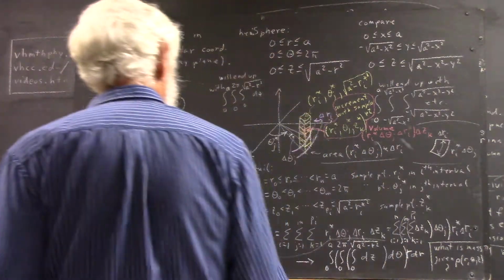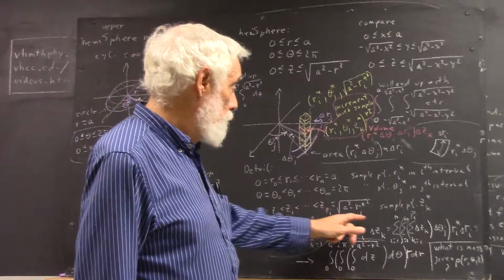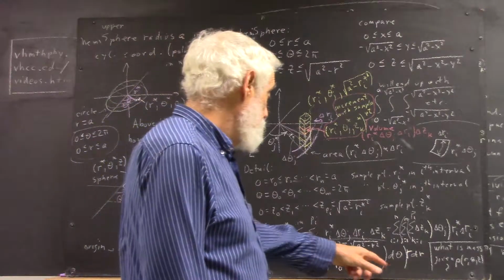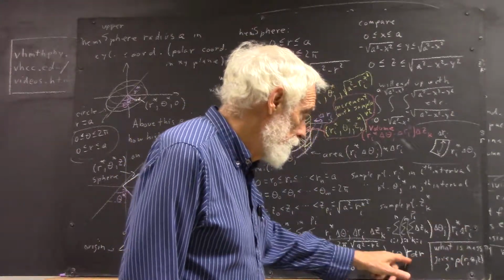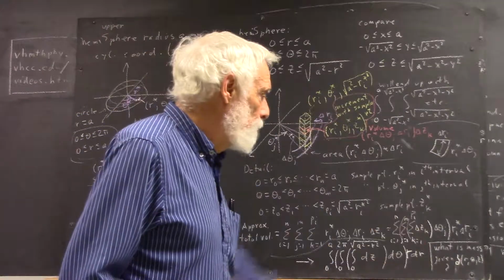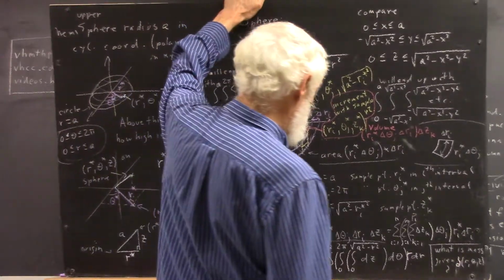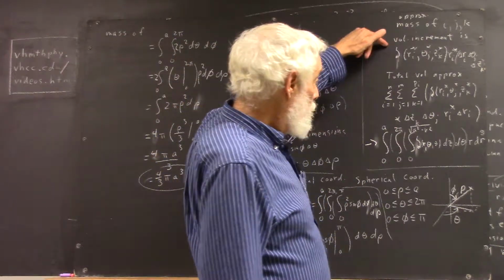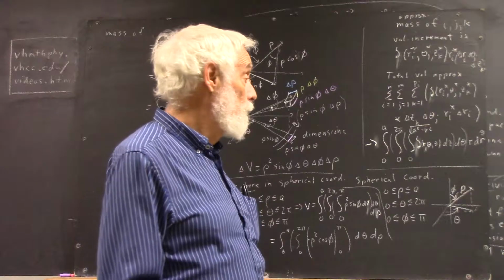dagmult 0877 mass integral in cylindrical coordinates built from expression for mass of typical volu